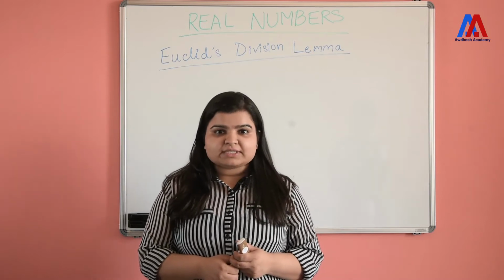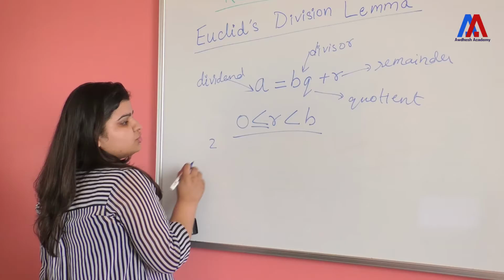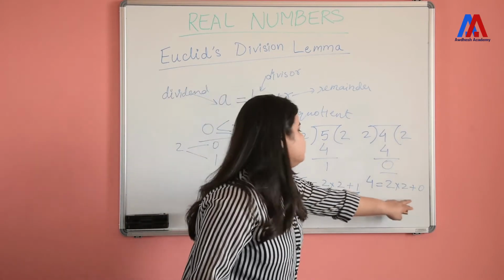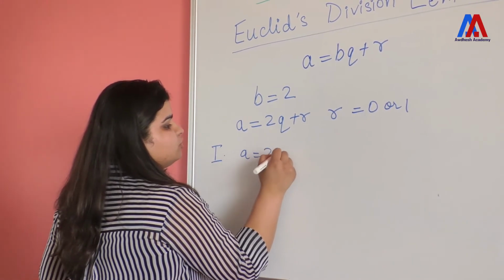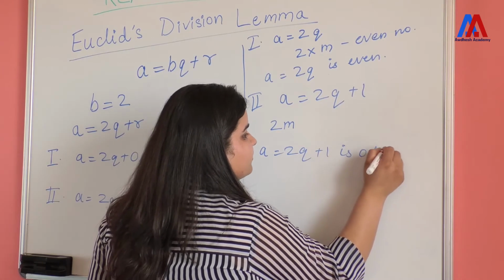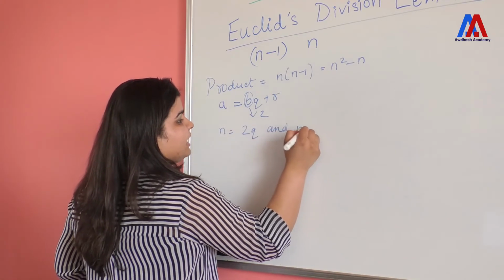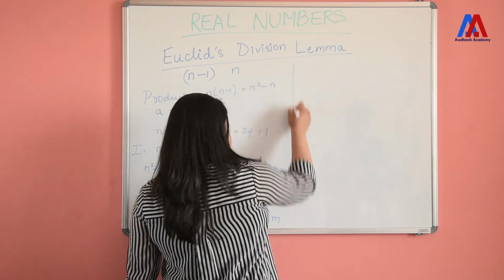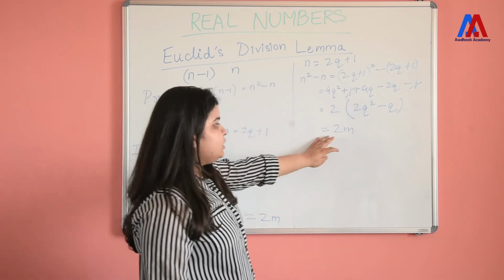Euclid’s Division Lemma | Mathematics Class X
Don't forget to view our courses on
* Class XI Physics
* Class XI Maths
* Notes
* Doubt Clearing feature
* Practice Questions